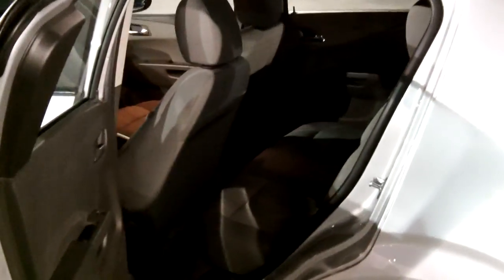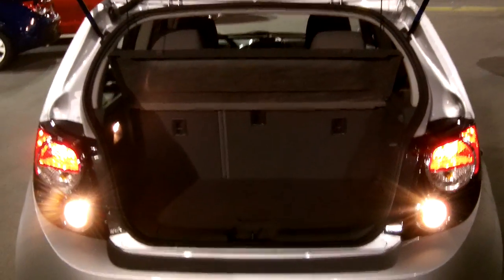2012 Sonic 2LT, Hatchback, Night View, O'Donnell Chevrolet, San Gabriel, CA 91776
A night view of the 2012 Sonic 2LT hatchback in "Silver Ice Metallic," 1.8 liter engine and 6-speed auto transmission.  Congratulations to Antonio on this purchase!  He was very excited to get into this new Sonic, the night we shot this video.  We delivered it the same day he asked for it and it was a dealer trade to get him the right car. Ask for Jason, Hugo or Ken, our dealer managers who will help you with their depth of experience.  Thank you for viewing our videos and please check back frequently for more reviews.